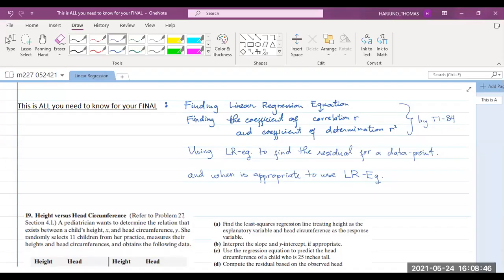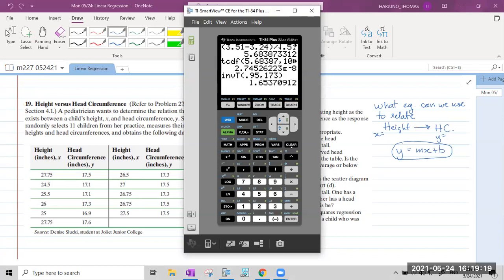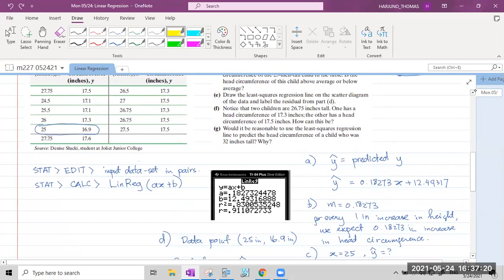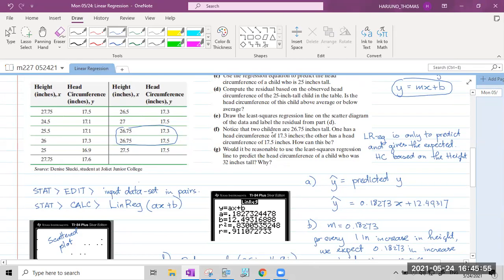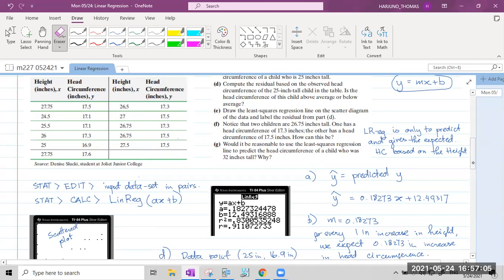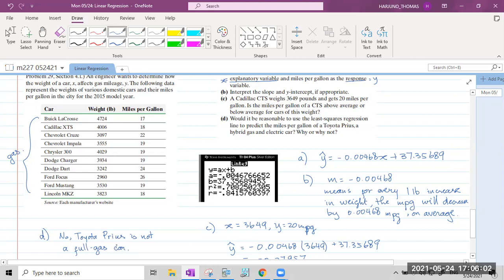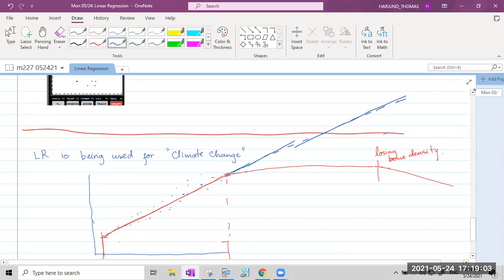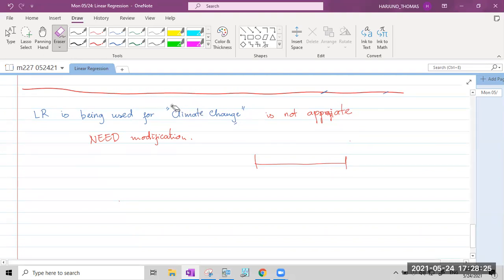Lesson 23 Supplement